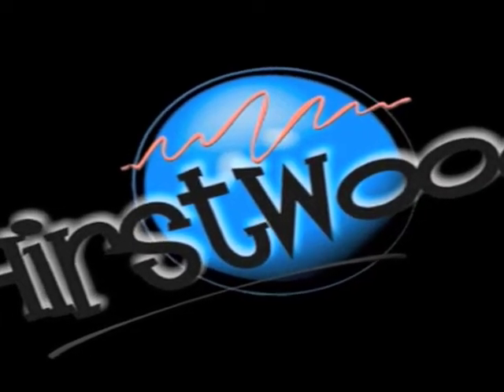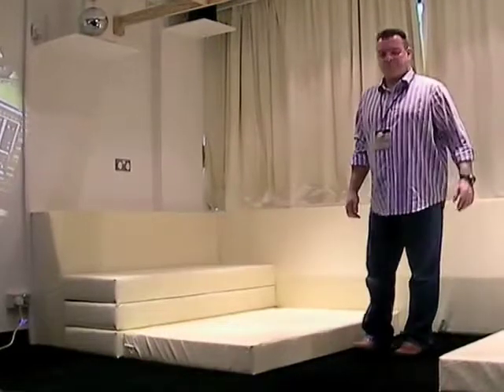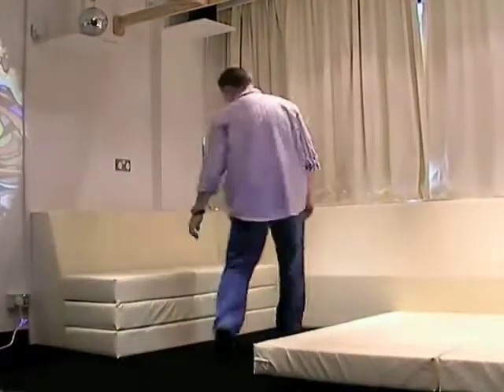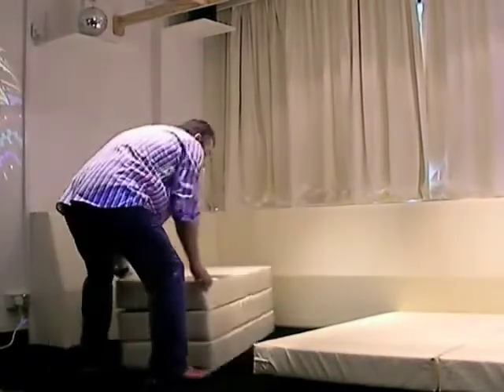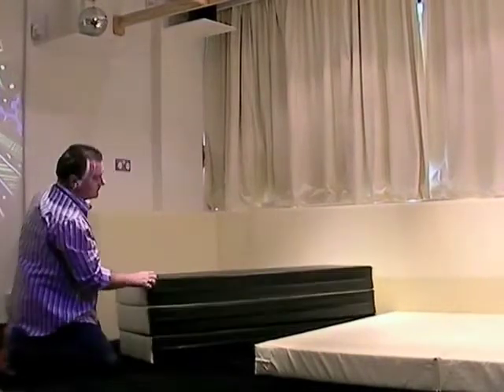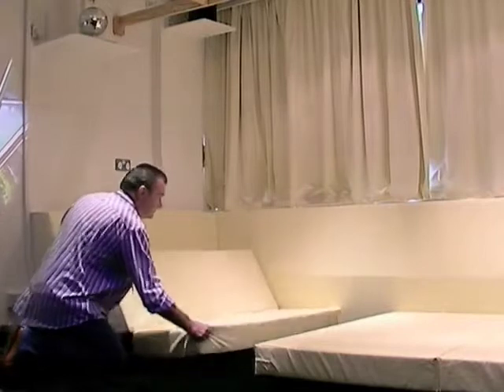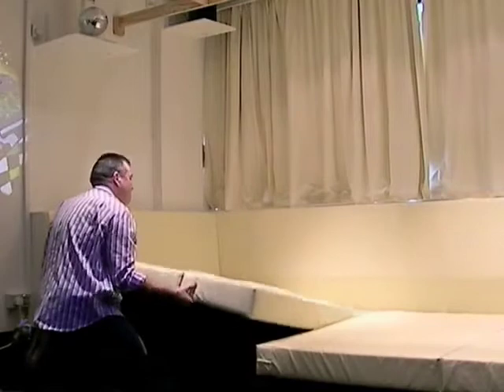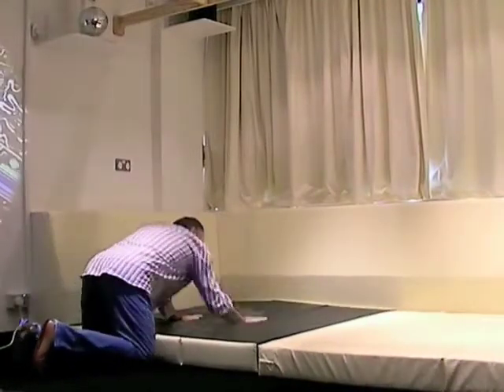Folding Mat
A great folding mat from Mike Ayres. Wonderful for small rooms and studios.